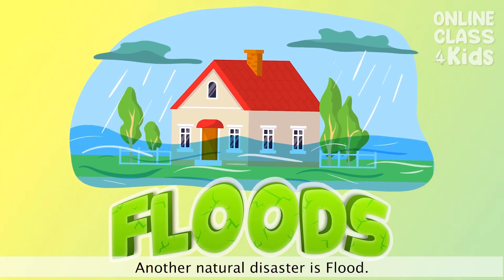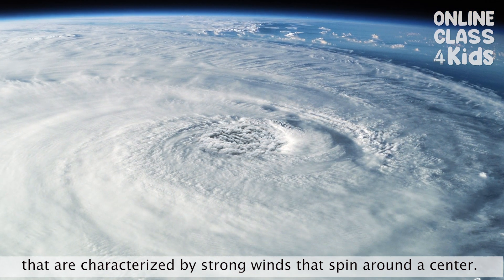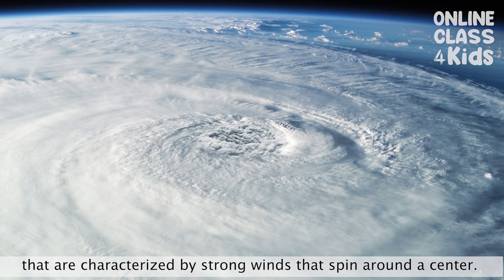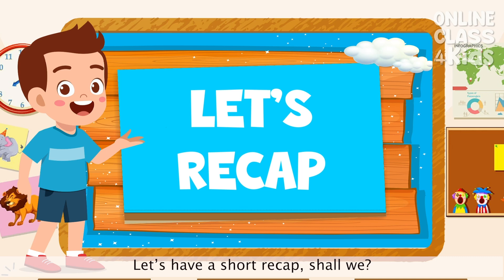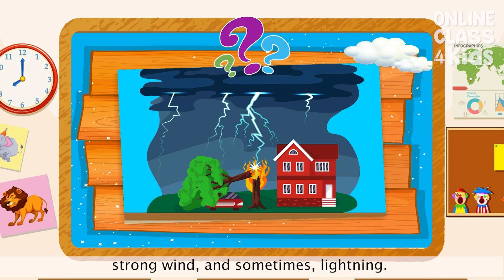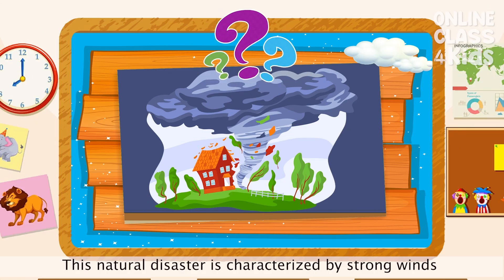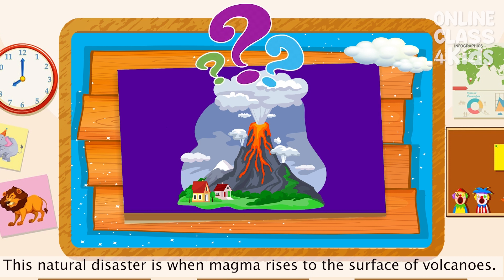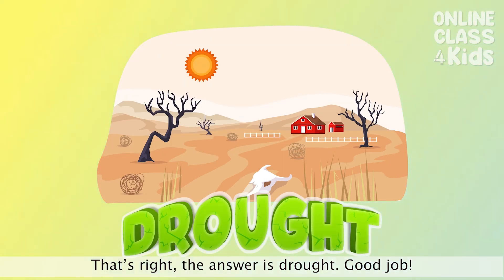Natural Disaster | Different Types of Natural Disasters | Best Learning Videos For Kids | Science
Welcome to our viewers, in this video we will explore the natural disasters on Earth! Join us on an adventure as we explore the fascinating world of nature's most potent forces. From earthquakes and tornadoes to floods and volcanic eruptions, we'll learn how these incredible events occur and the impact they have on our planet. We'll discover the science behind natural disasters and the importance of preparedness through fun animations, engaging explanations, and real-life examples.

Get ready for an eye-opening journey that will inspire curiosity and a deeper appreciation for the incredible forces of nature. Learn, explore, and stay safe in the face of natural disasters. 🌋🌳🌪️🌀 🆘